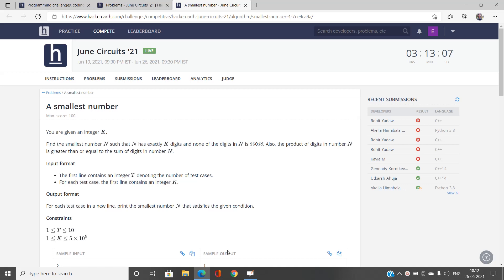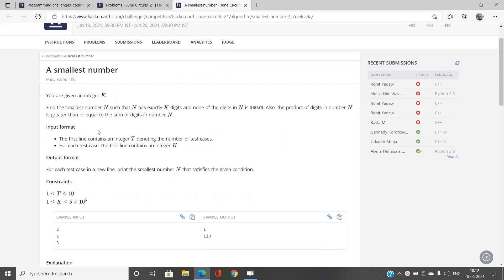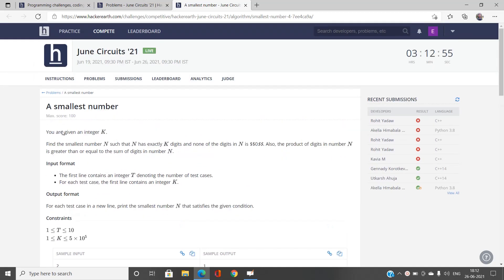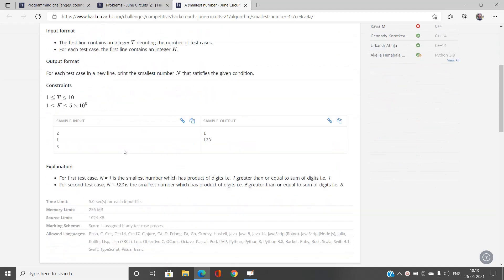A Smallest Number | Hackerearth June Circuits 2021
This Problem is basically, for beginners which involves simple mathematical logic and brute force technique to solve the problem in the best possible way.

Timestamps:-
Introduction:- 00:00
Explanation of Problem:- 00:42
Explanation:-  02:40
Code:- 12:10